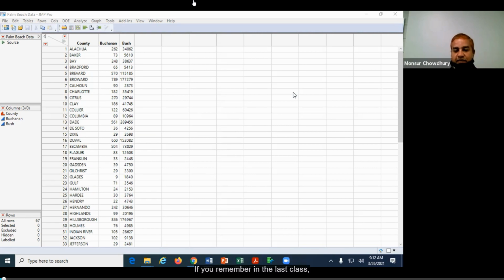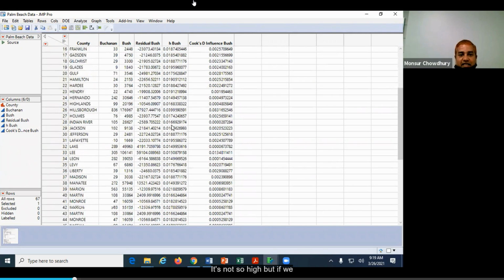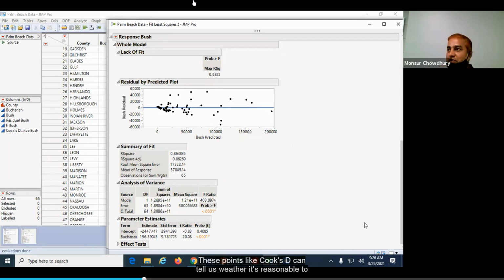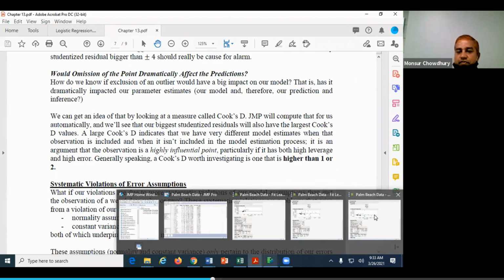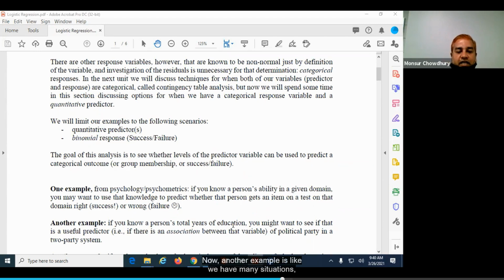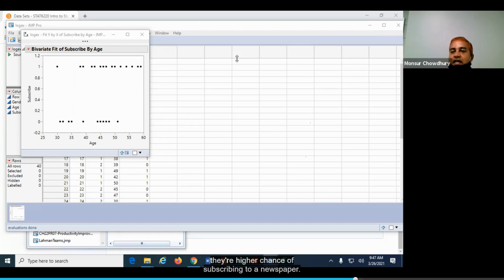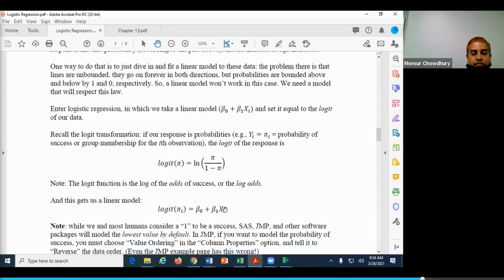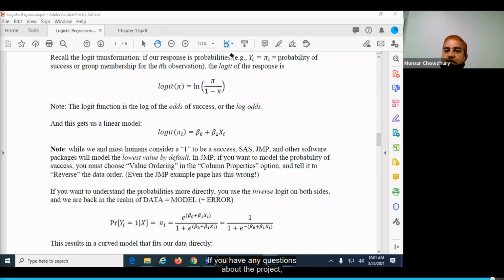March 26th Stats 6220 recording